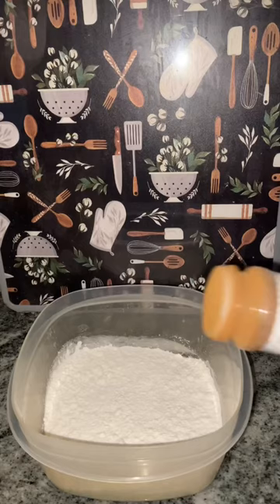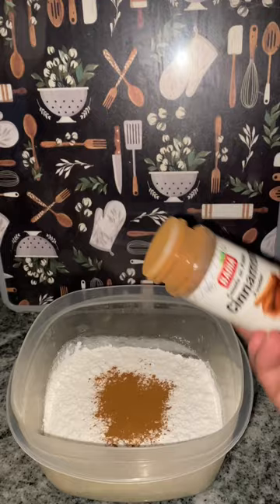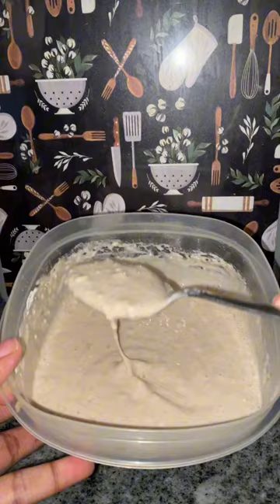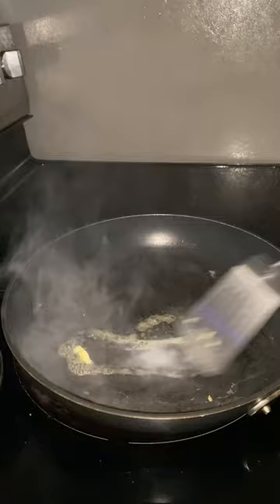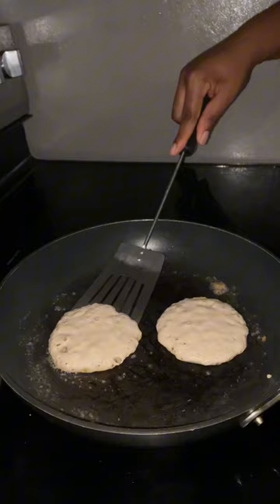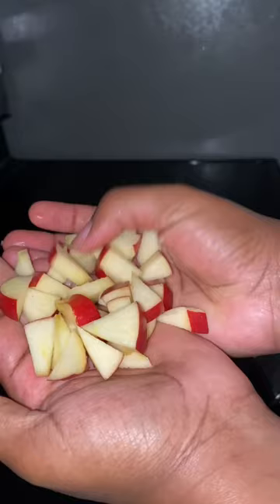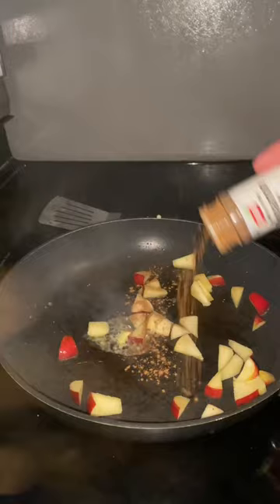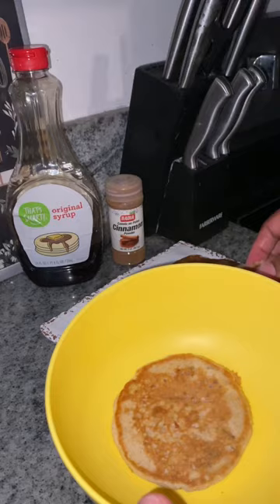apple cinnamon pancakes 🍎🥞